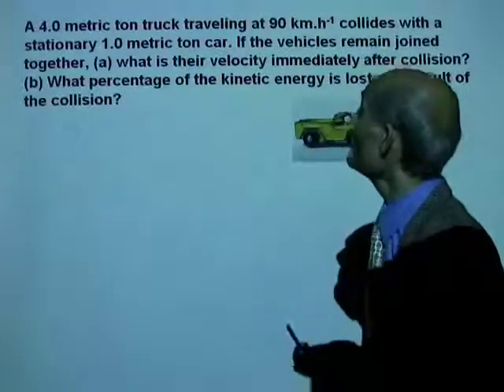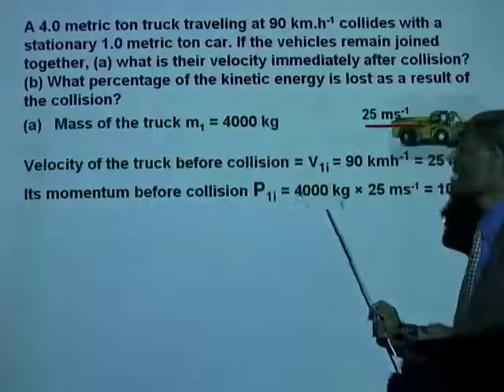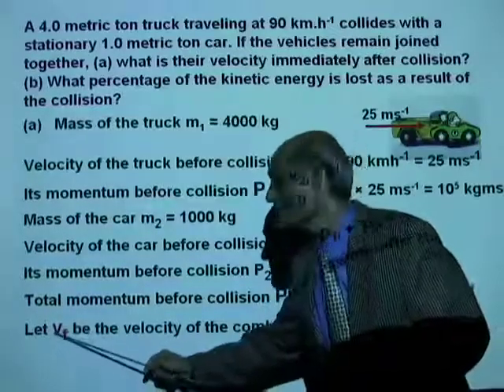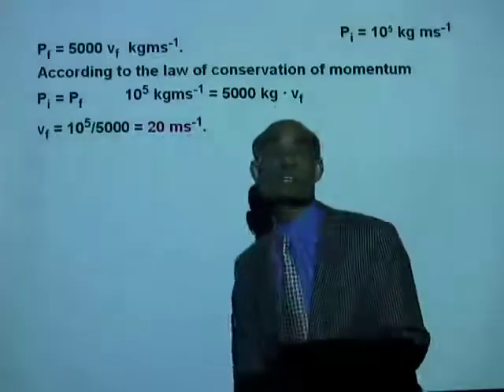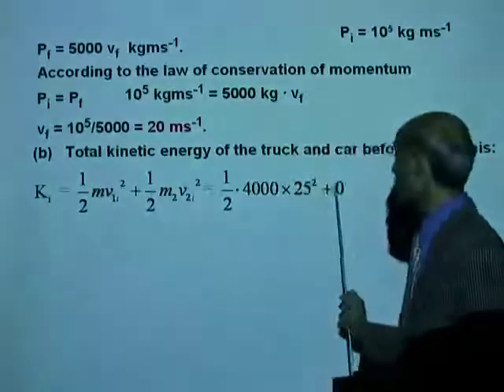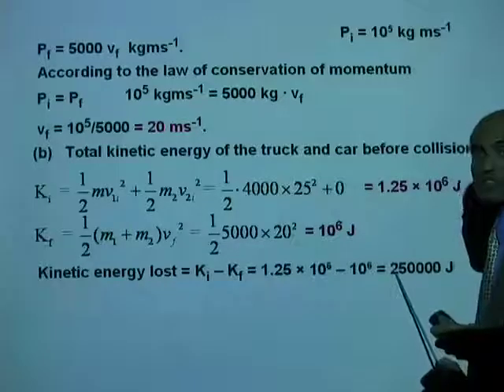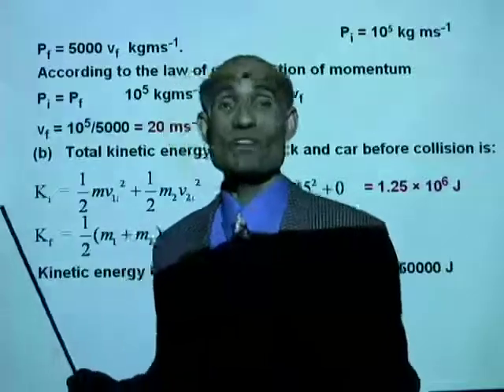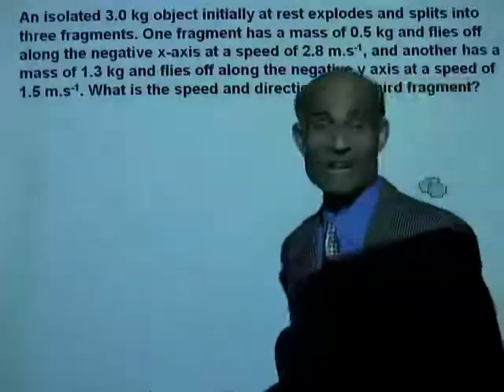PHY2048 Lesson 3 3b Solving Problems i